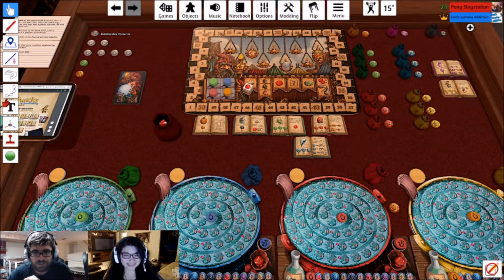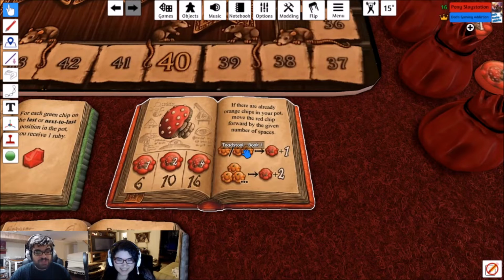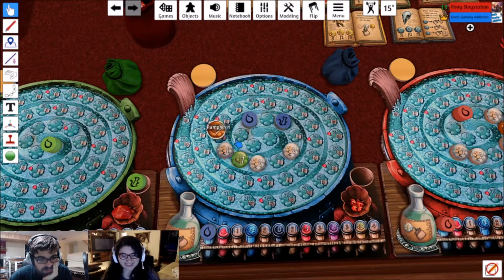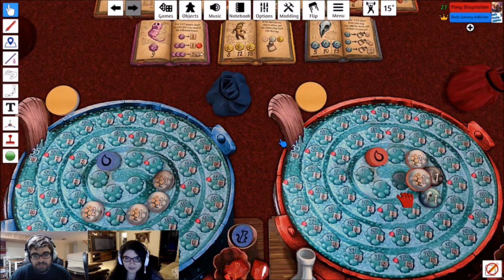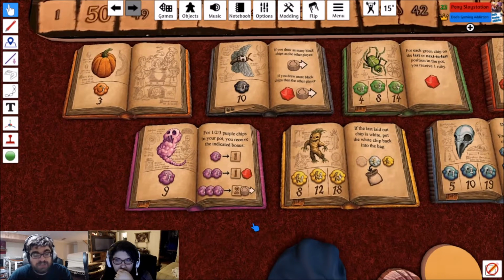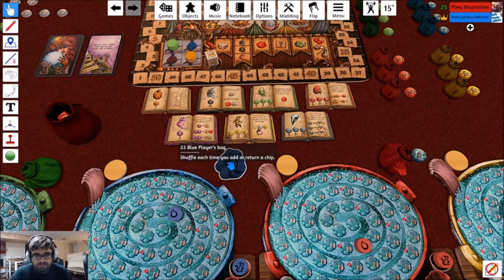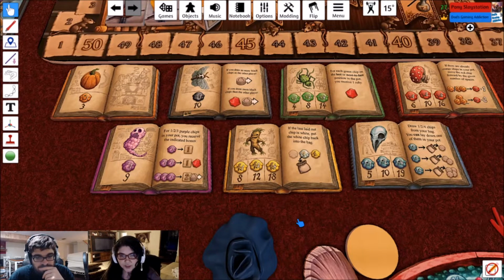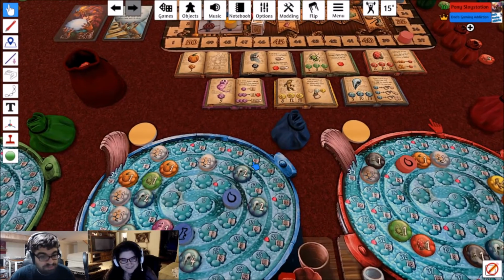DGA Live-streams Board Games: The Quacks of Quedlinburg via Tabletop Simulator